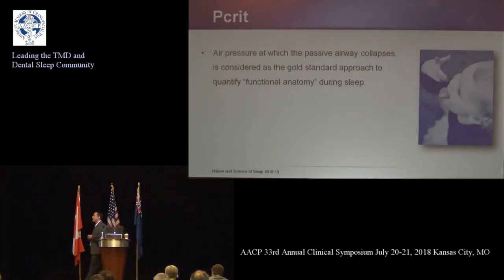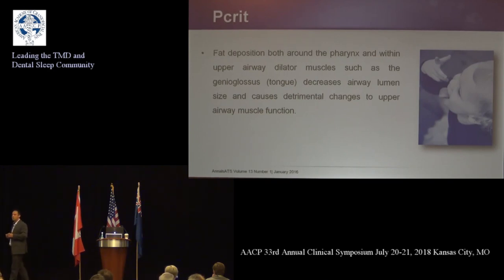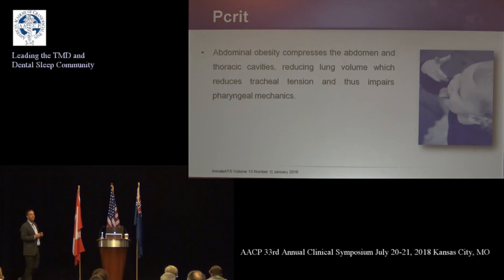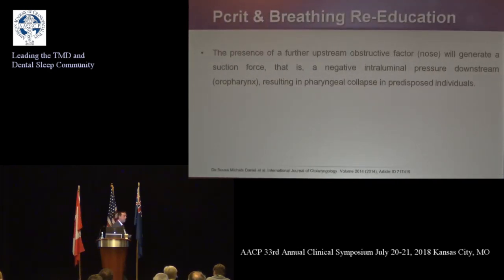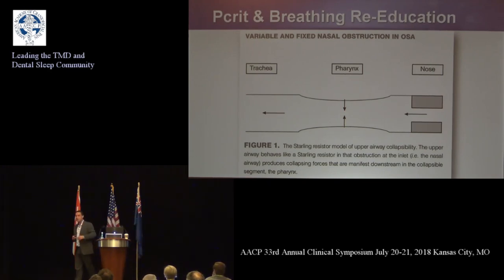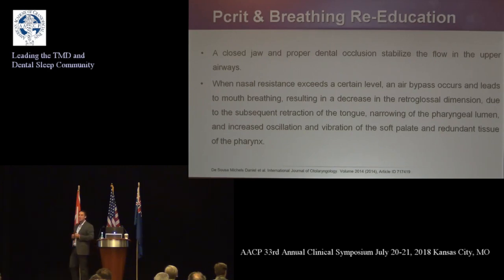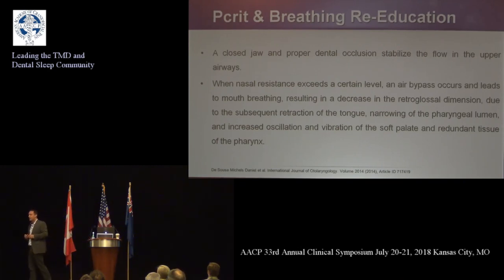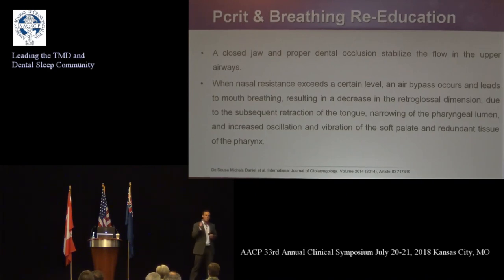Upper Airway Collapsibility Pcrit & Breathing Re-Education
Pcrit:
Air pressure at which the passive airway collapses is considered as the gold standard approach to quantify “functional anatomy” during sleep.

On average OSA patients tend to have Pcrit values near atmospheric pressure- airway closes at or near 0 cmH2O during sleep.

A Pcrit at +5 cmH2O indicates a highly collapsible airway.
A sub-atmospheric Pcrit indicates a relatively stable upper airway as suction pressure is required to close the upper airway during sleep. OSA is very rare in people with Pcrit values less than -5 cmH2O.

Fat deposition both around the pharynx and within upper airway dilator muscles such as the genioglossus (tongue) decreases airway lumen size and causes detrimental changes to upper airway muscle function.

Abdominal obesity compresses the abdomen and thoracic cavities, reducing lung volume which reduces tracheal tension and thus impairs pharyngeal mechanics.
Therefore, fat deposition around the pharynx and torso both increase airway collapsibility.

Bernoulli Principle:
As fluid flows, a negative pressure develops at the periphery of the flow and that as the flow velocity increases, so does the negative pressure. (sucking through a paper straw)

Venturi Effect:
As given volume of fluid moves through a conduit of decreasing diameter, the velocity of the fluid will increase. (water hose- as the opening is decreased, the pressure and velocity of the water exiting the hose will increase).

Pcrit & Breathing Re-Eductaion
The presence of a further upstream obstructive factor (nose) will generate a suction force, that is, a negative intraluminal pressure downstream (oropharynx), resulting in pharyngeal collapse in predisposed individuals.

A closed jaw and proper dental occlusion stabilize the flow in the upper airways. When nasal resistance exceeds a certain level, an air bypass occurs and leads to mouth breathing, resulting in a decrease in the retroglossal dimension, due to the subsequent retraction of the tongue, narrowing of the pharyngeal lumen, and increased oscillation and vibration of the soft plate and redundant tissue of the pharynx.